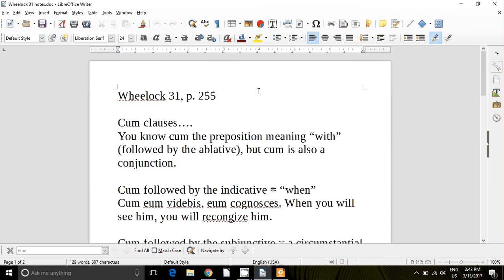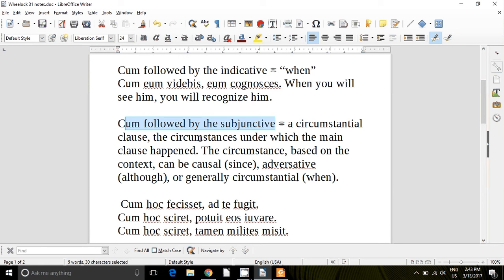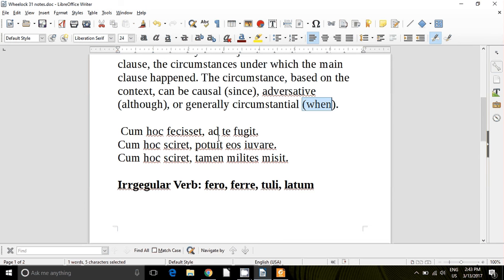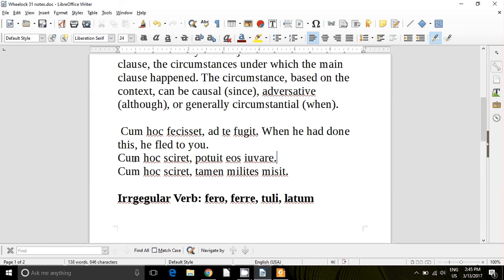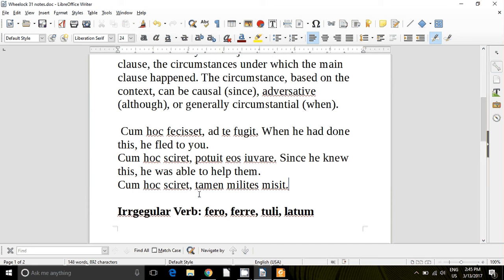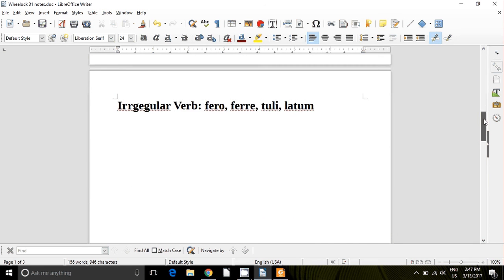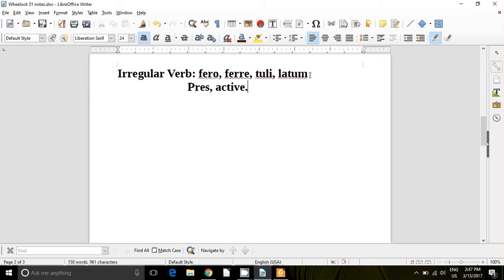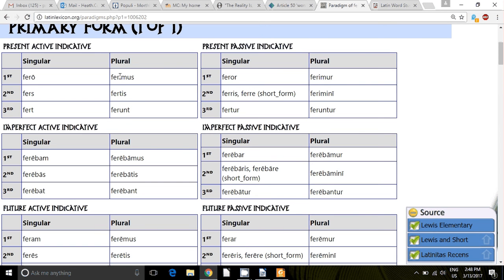MC Latin II: W31 lesson